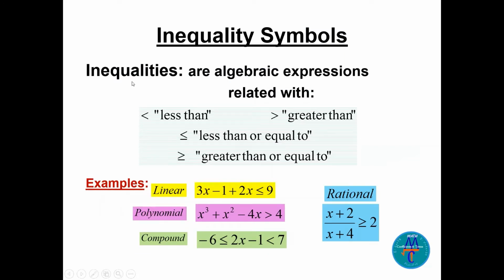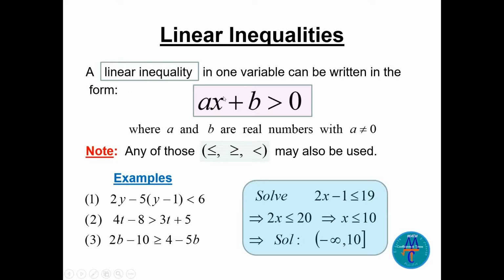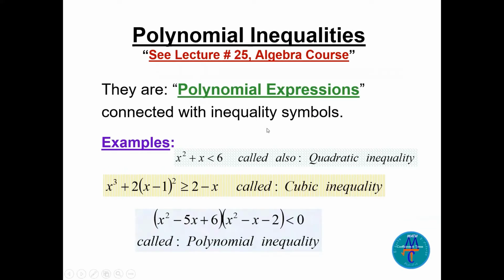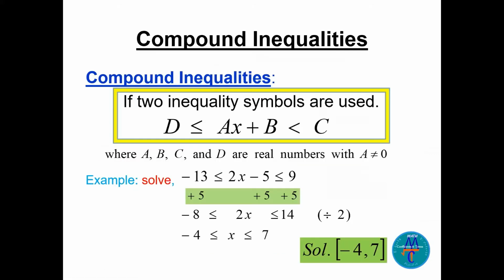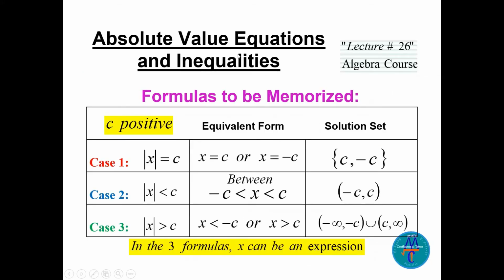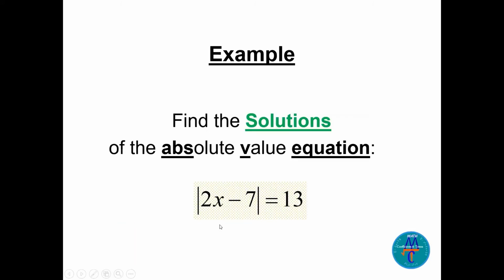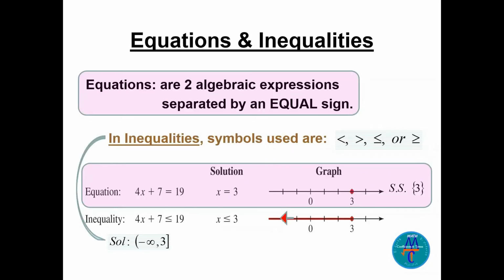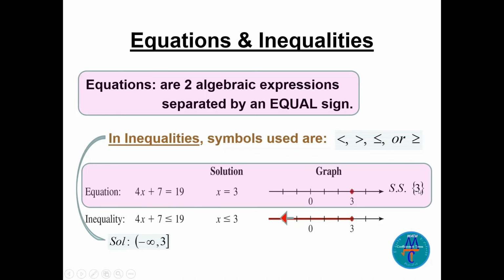Basic Math Terms - Part 16 - Inequalities.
This video is presenting Part 16 of the series: "Basic Math Terms" about the Terms that come usually in (Inequalities).

The words highlighted are:
(1) Inequality Symbols                       (2) Intervals and their Types
(3) Linear Inequality                            (4) Polynomial Inequality
(5) Rational Inequality                         (6) Compound Inequality
(7) Absolute Value Inequalities & Solutions
(8) Absolute Value Equations & Solutions